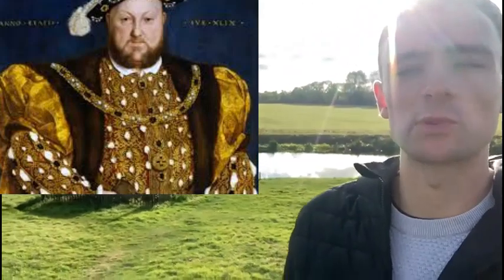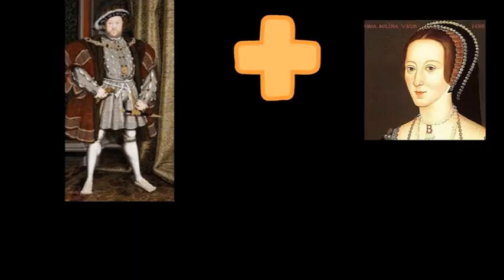Why did Elizabeth I EXECUTE Mary Queen of Scots? (Her Cousin)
In this video I'm at Fotheringhay castle to tell the story of why Elizabeth I had her own cousin executed.